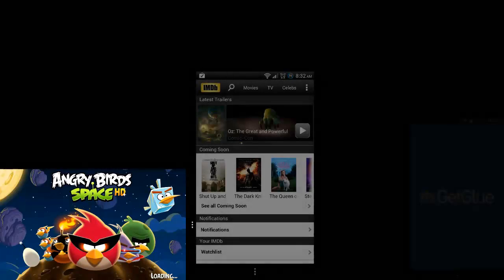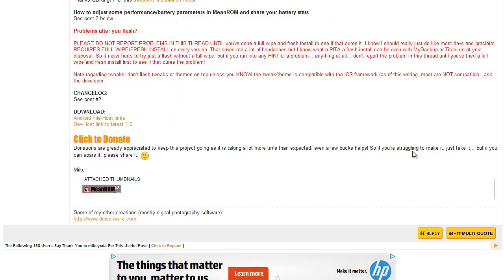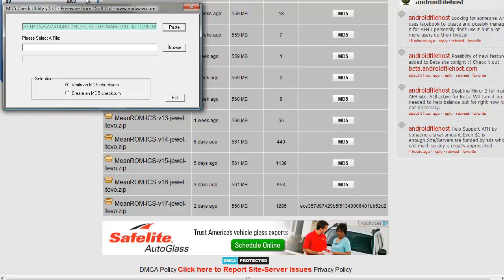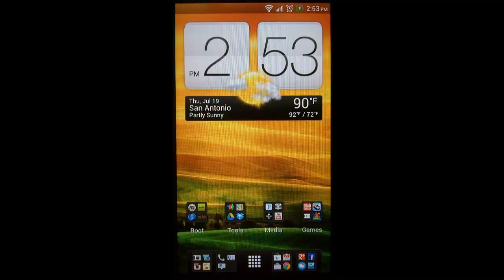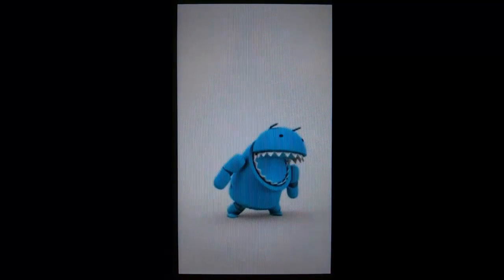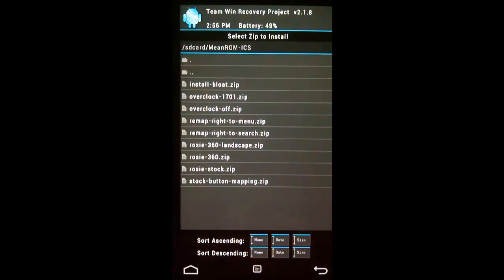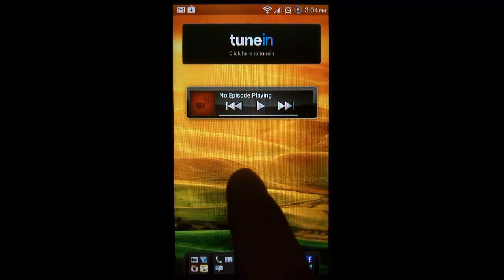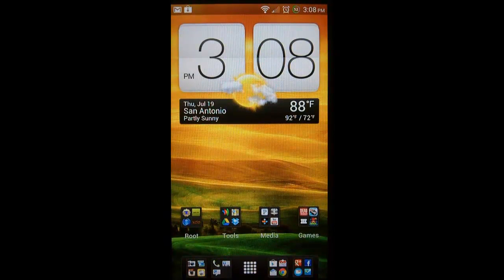Android Tutorials - 26 - Remove 3 Dot On Screen Menu Bar on HTC EVO 4G LTE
Don't like the on-screen three dot menu bar that pops up in certain apps that aren't optimized for Ice-Cream Sandwich?  This is how you can get rid of it!  This mod will allow you to re-map the Recent Apps button to become a Menu button and gives the Home button a Long Press function to access your Recent Apps.  This requires root and a custom boot loader to flash the .zip that contains the mod.  During this video my phone was rooted, had an unlocked bootloader, and was S-OFF.  DO THIS AT YOUR OWN RISK!